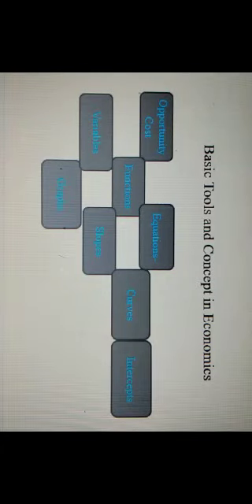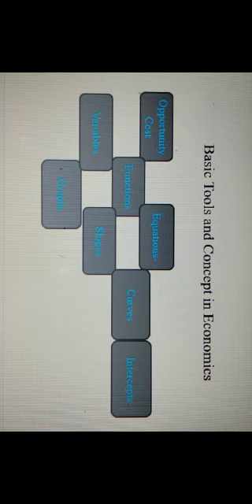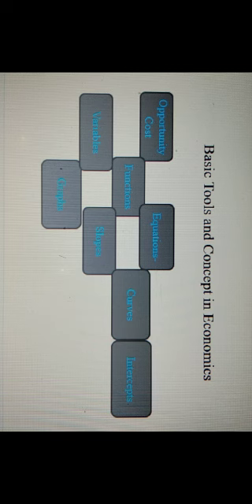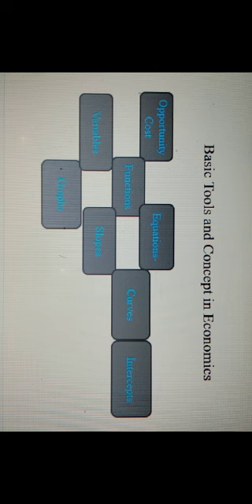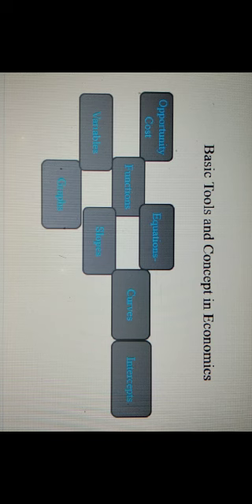Basics tools and concepts of economics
Business economics